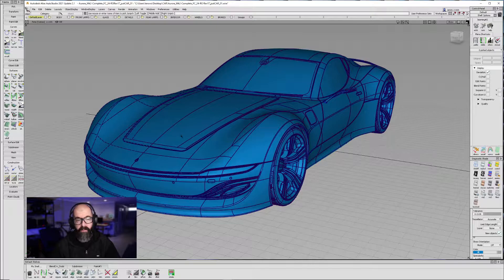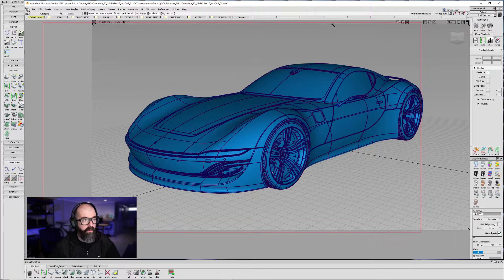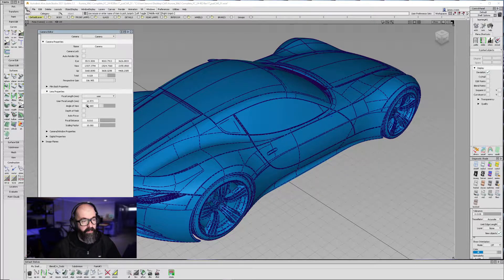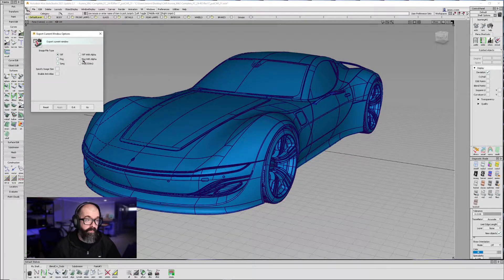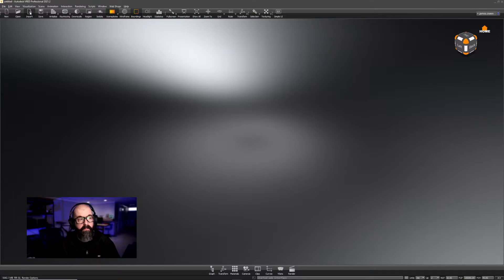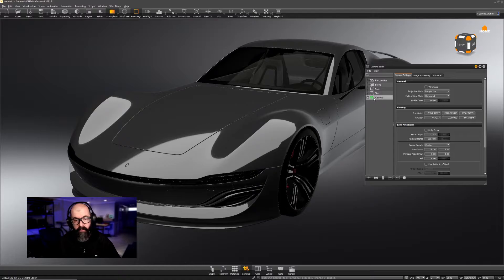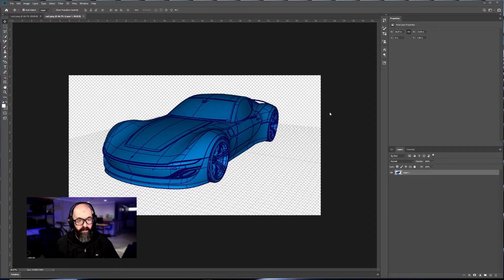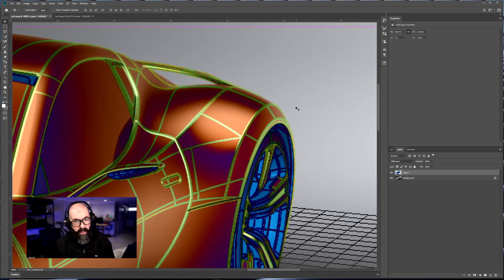How to open Cameras created in Alias inside of VRED.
Quick video on how to create viewpoints in Alias and then import them into VRED.